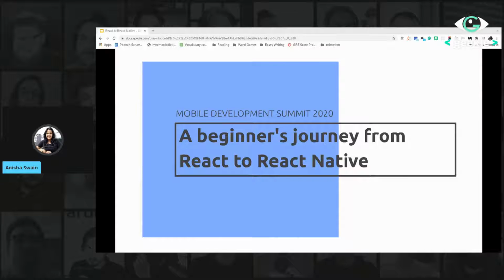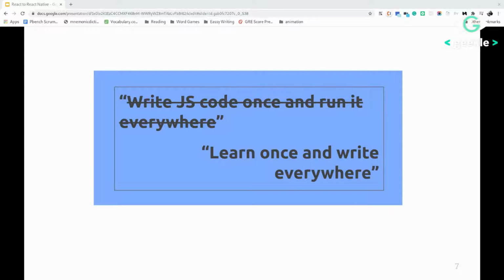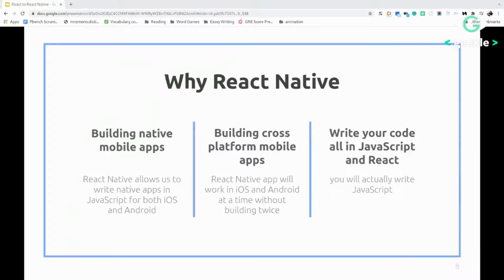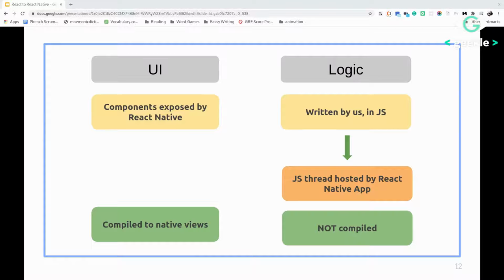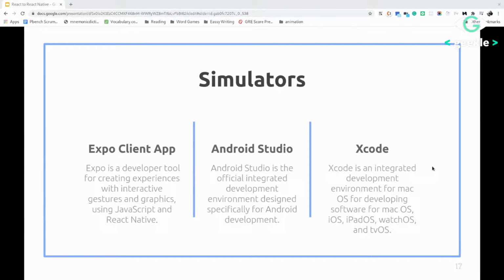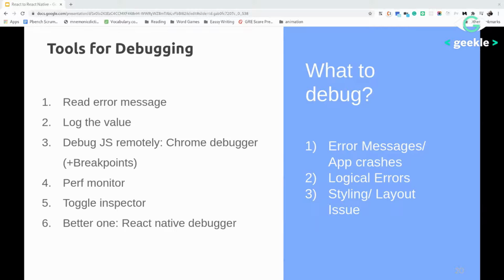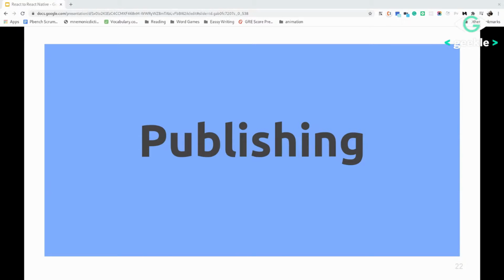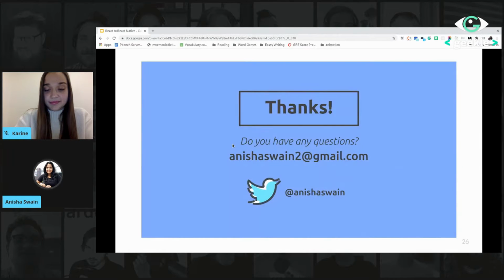A beginner's journey from React to React Native